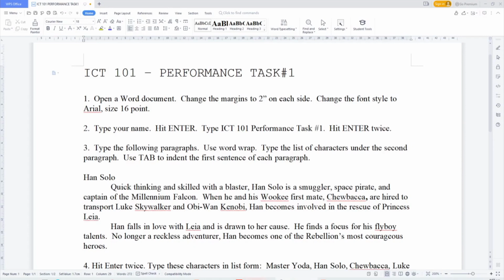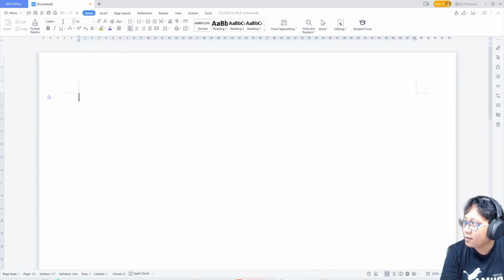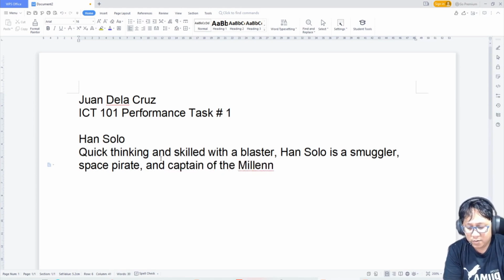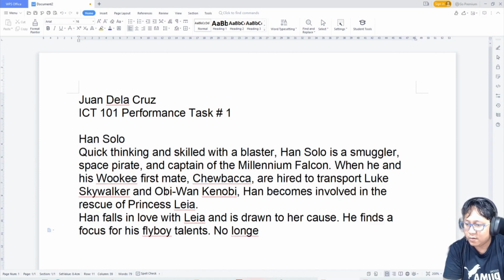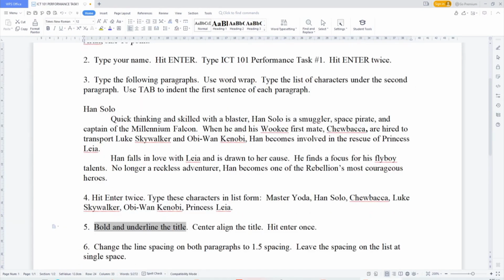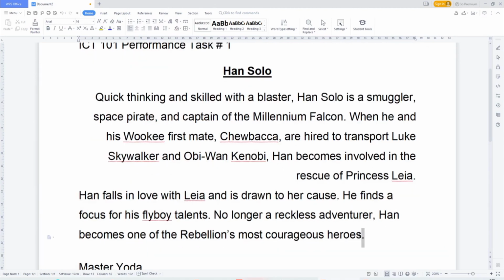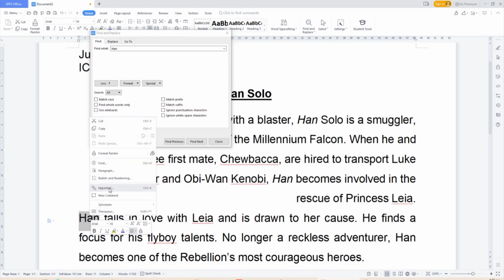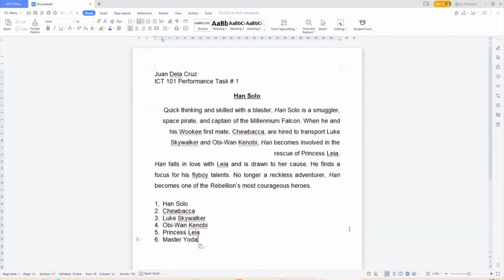ICT 101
ICT 101 Quarter 2 Week 7
Performance Task
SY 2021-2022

MS Office (Word Processor/Word Application)